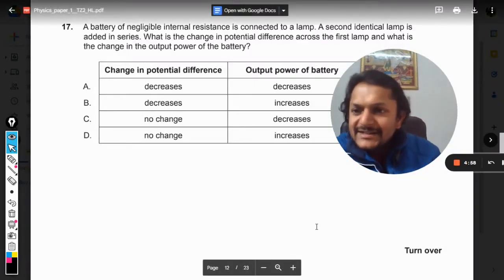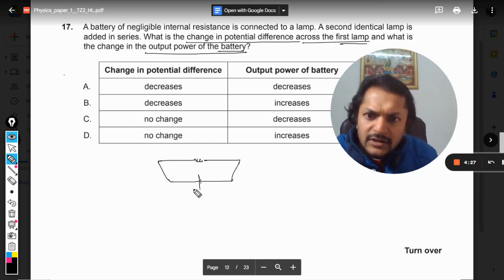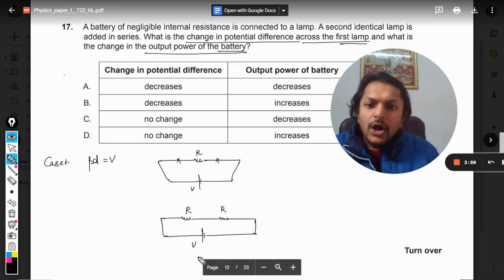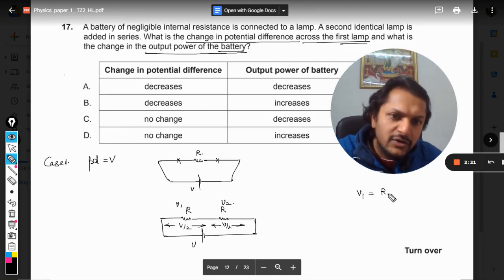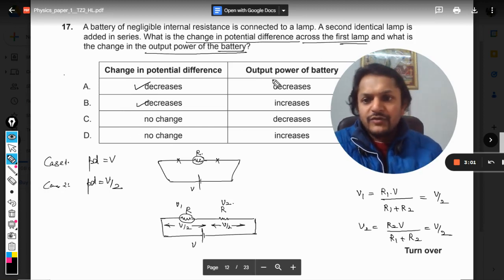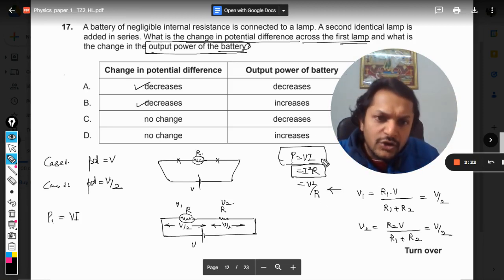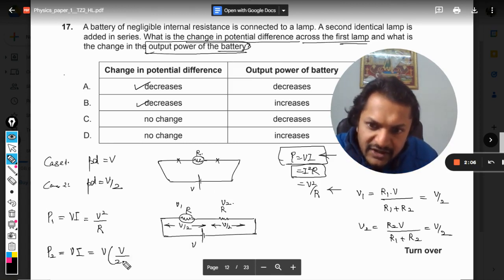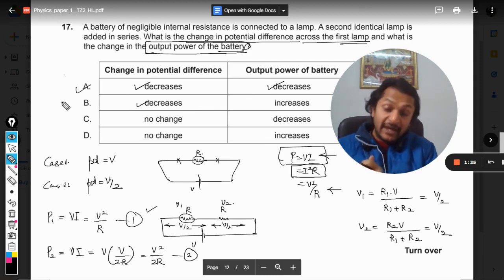A battery of negligible internal resistance is connected to a lamp. A second identical lamp is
added in series. What is the change in potential difference across the first lamp and what is
the change in the output power of the battery? Links:
Discord Server for IB Physics by Prof.Varun: